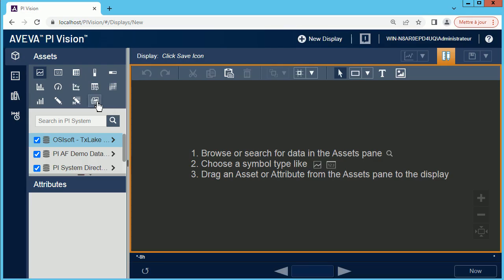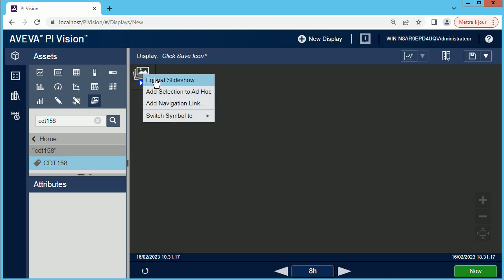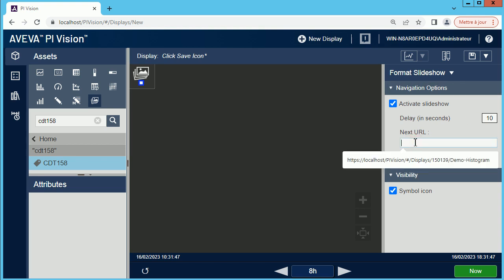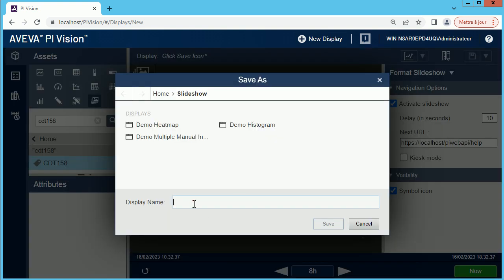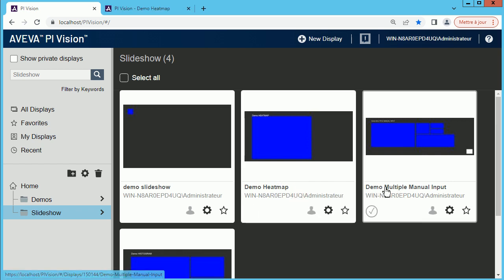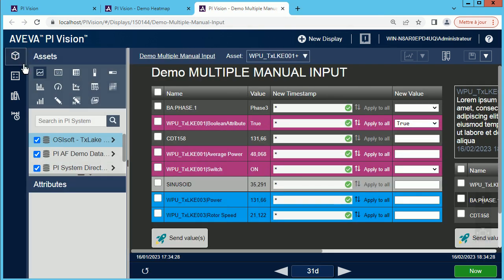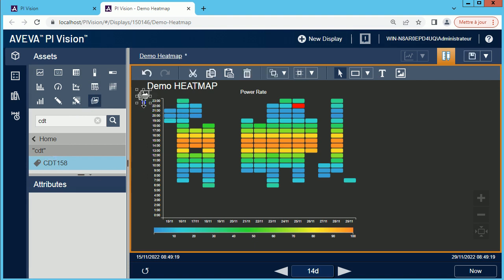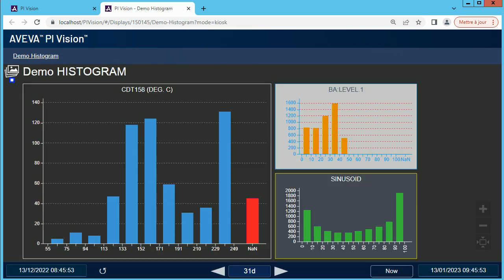PI Vision Custom Symbol : SLIDESHOW (How to create endless slideshows with PI Vision displays)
Hi all !
This is the demo of my PI Vision custom symbol SLIDESHOW.

The Slideshow custom symbol allows you to navigate automatically from the current PI Vision display to a specific web page after a certain amount of time.

You can then chain your displays, and create an endless slideshow of your favorite PI Vision displays !
For example, this is very useful for rotating displays on a set of equipements that require to be supervised in real-time.

You can also find on Gumroad other custom symbols I've developped (Histogram, Time Series Data Table, Value Change Detector, Manual Input & Multiple Manual Input)